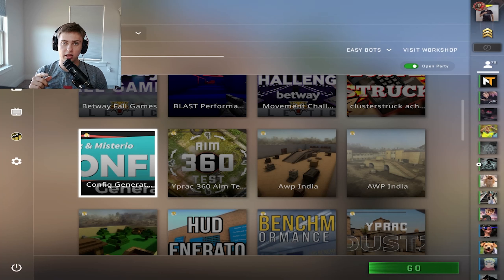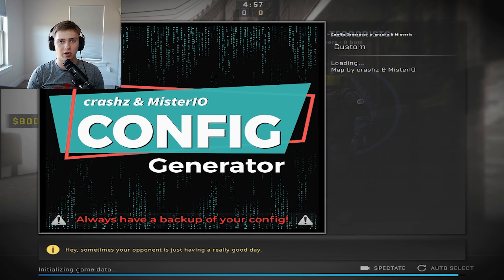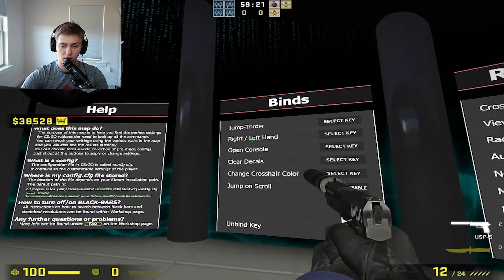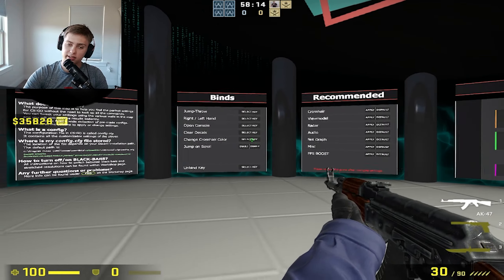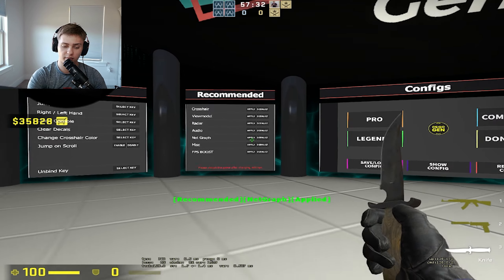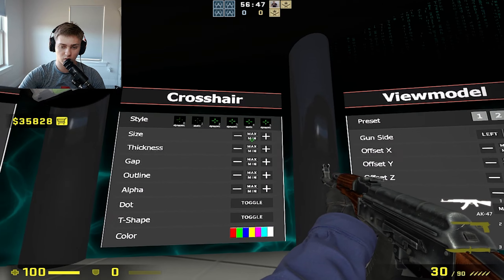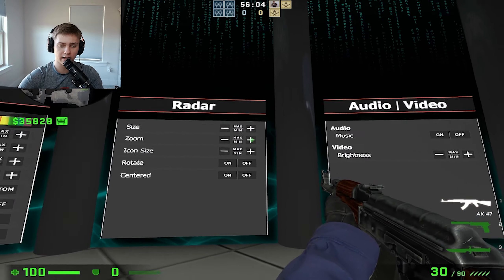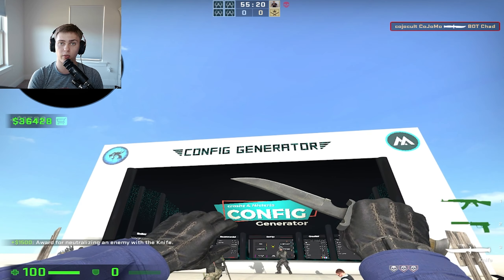CSGO CONFIG GENERATOR WORKSHOP MAP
In this video I am going to show you the best workshop map in CSGO. This map will give you all the settings you need and you can even take professional csgo player's configs and settings. This map helped me a lot when I was newer to the game and helped take me to the next level and rank up. If you want to rank up in csgo start to utilize this map to get settings and customs binds.

// SOCIALS 💅